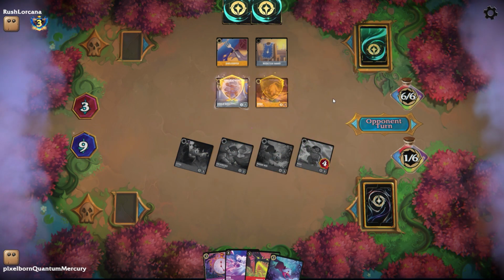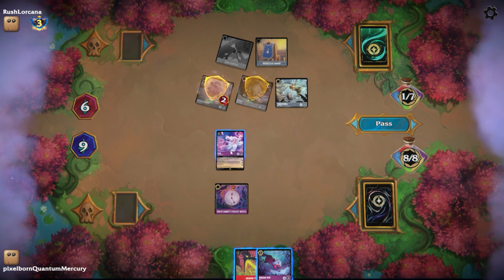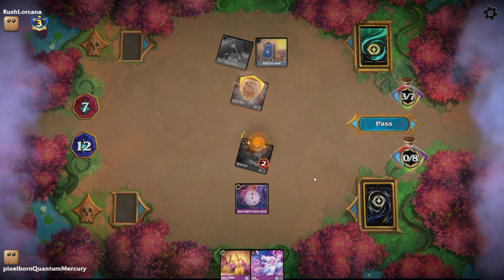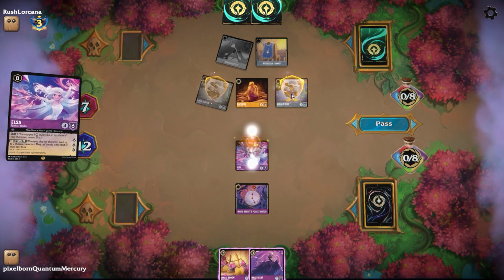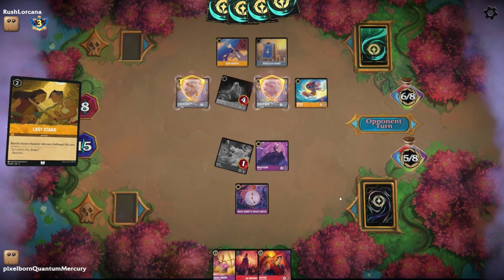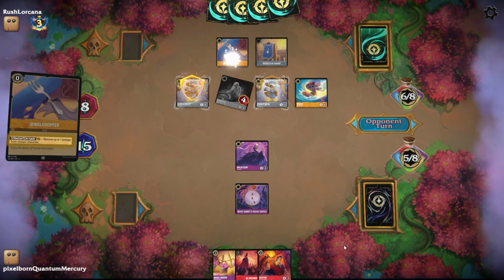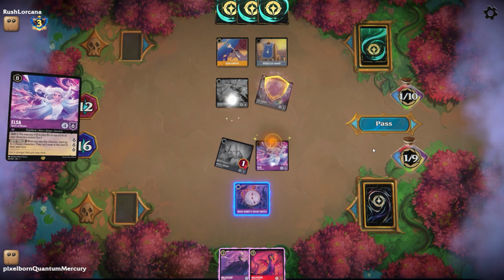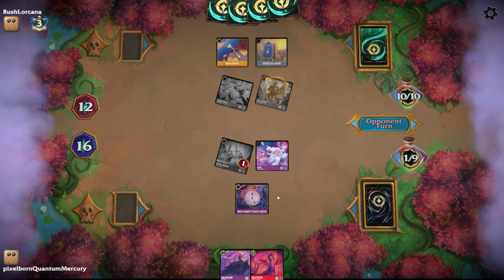🔴🟣 RUBY AMETHYST AFTER RISE OF THE FLOODBORN - HOW TO USE MADAM MIM FOX - Disney Lorcana Gameplay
VS Amber Steel Bodyguards (Musketeers)